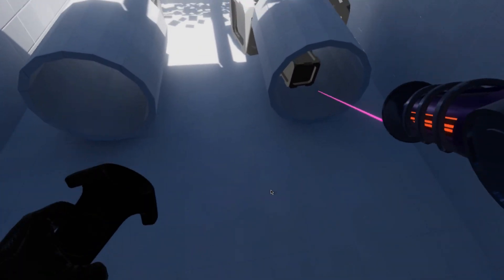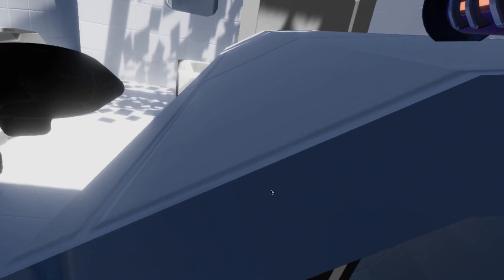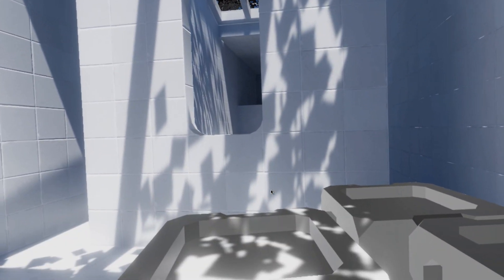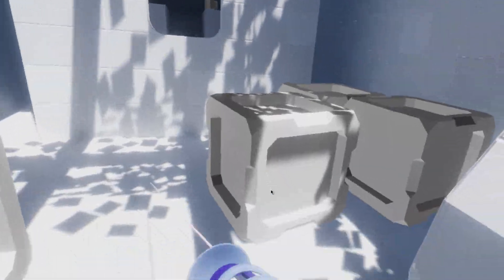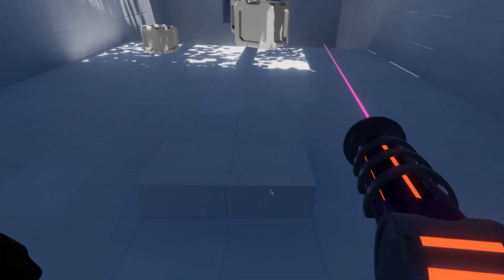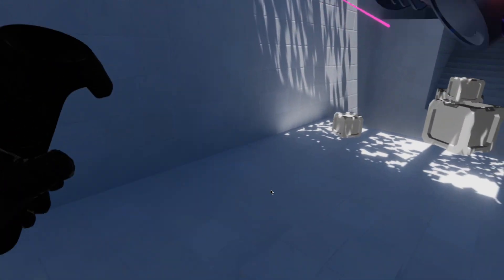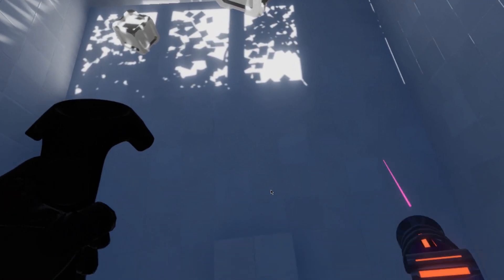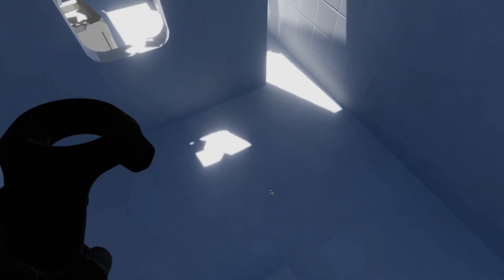Jump/Crouch Detection in VR | SteamVR Game Development Update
This is the second time I've had to upload this video (and consequently rewrite the description - so I'm keeping it brief this time).

This video showcases an algorithm I wrote to detect player jumping in VR so as to allow jumping over objects.  The past 10 frames of player height are analyzed to determine the rate of change of the y-axis.  With that information, the player's height can be calculated dynamically and the code can differentiate between standing up after crouching from jumping while crouching.